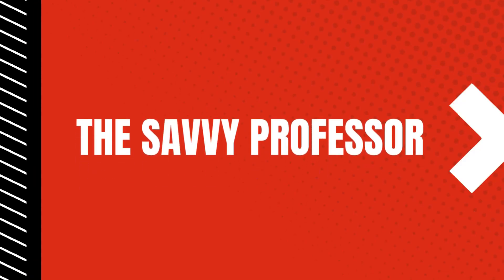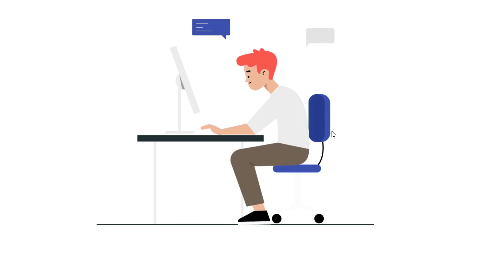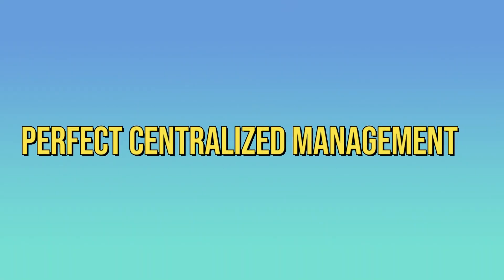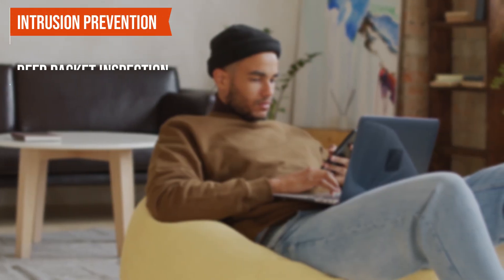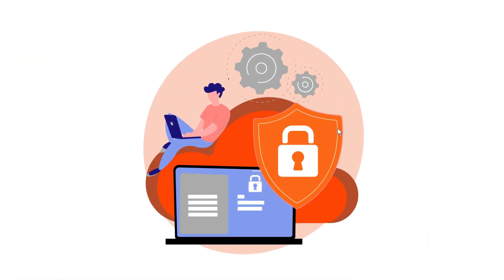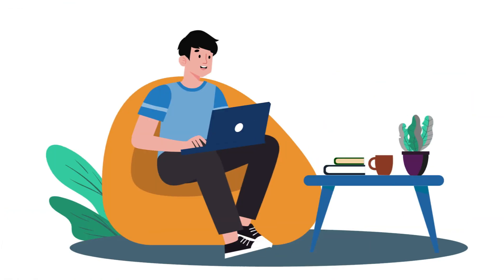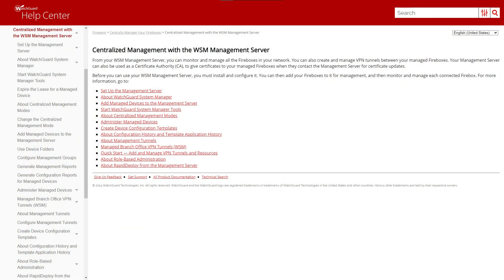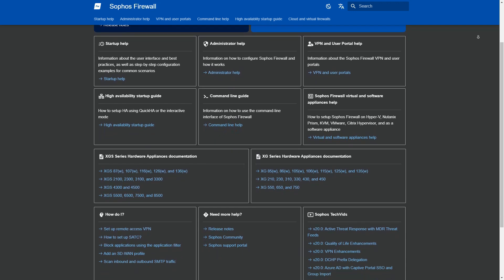Best Firewall For Small Business (Which Is The Best Firewall For Small Business?)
Best Firewall For Small Business (Which Is The Best Firewall For Small Business?). In this video I will talk about the best firewall for small business.

Sophos-firewall – Best for user-friendliness
It is mainly known for its easy-to-use interface that makes it easy for small businesses with limited IT experts. This allows you to manage your security policies and monitor network activities without IT expertise.  It is not a basic firewall as it has advanced security features like;
 Antivirus
 Sandboxing
 VPN management
It defends your small business from cyber threats like phishing attacks and malware. Its sandboxing technology ensures that infected files don’t infect your system. The Sophos Firewall has a web filtering feature. You can control all employee and customer internet access. It also has perfect centralized management for small businesses.

Fortinet FortiGate Next-generation firewall- Best security features
This firewall offers a very comprehensive security for your small business. It has complex security features like;
 Intrusion prevention
 Deep packet inspection
 Application control
In addition, it protects your network from threats like malware, viruses, and other cyber threats that exploit vulnerabilities. It also analyzes data packets to block hidden threats from your system. The web filtering feature enhances employee productivity and security. It has a simplified interface that makes it easy for you to control and manage your small business network security effectively.

WatchGuard firebox network security – Best setup and management
Its appliances feature has simplified deployment and management tasks using features like;
 Intuitive wizards
 Rapid Deploy
Using these features you can easily configure and set up your appliances without any expertise. It offers a multilayered protection for your system. This safeguards your small business from cyber threats like viruses and malware. It also offers UTM functionality; and unified threat management. This feature simplifies security management and lowers the cost of firewall security. The WatchGuard firebox has complex VPN capabilities and therefore you can connect remotely with your employees. It also offers centralized management tools that you can easily use across your network.

So, which is the best firewall from the list?
Our top pick is Sophos software. Its impressive security capabilities and ease of setup make it ideal for small businesses.